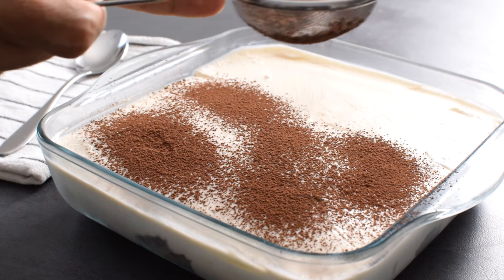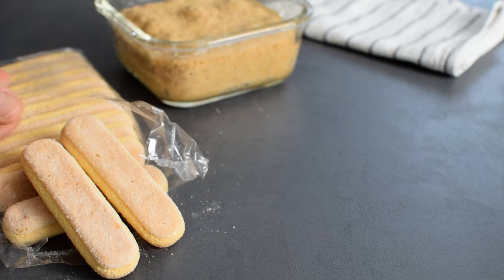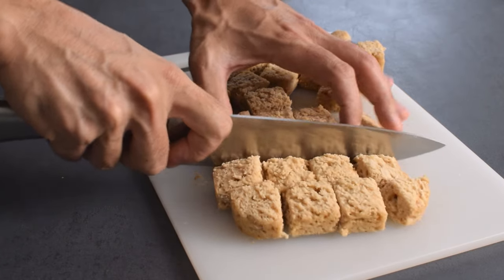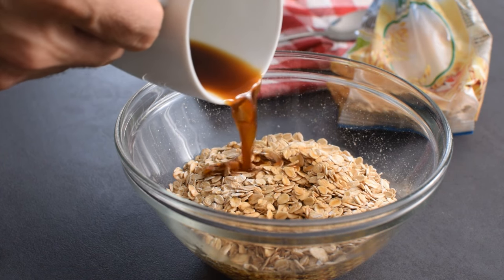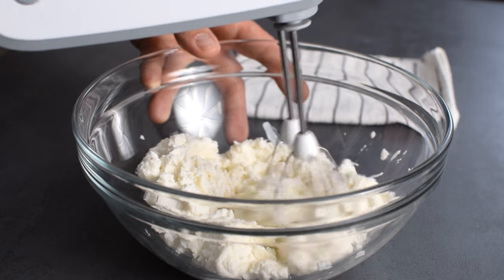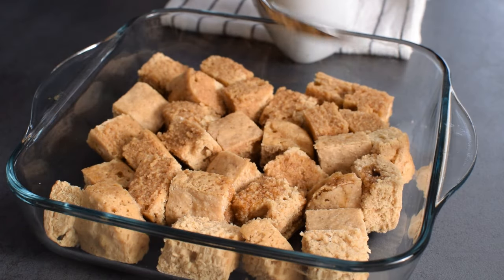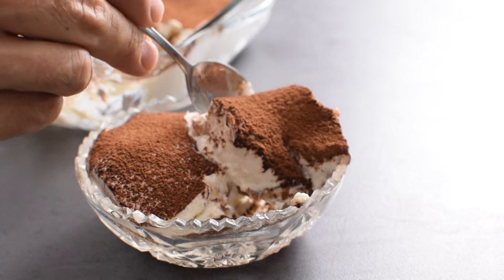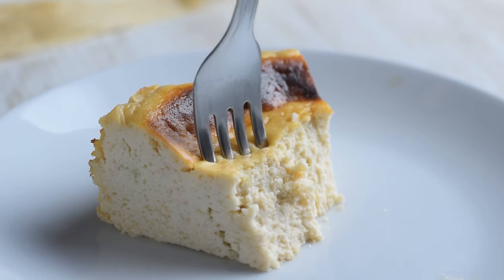The most delicious HEALTHY Tiramisu I ever made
HEALTHY TIRAMISU

Today I'm going to show you how to make healthy tiramisu.

This easy healthy tiramisu is made without eggs, sugar and mascarpone cheese.

It's a low calorie tiramisu you can enjoy without feeling guilty - it's also high in protein.

This is why you'll love this low fat tiramisu:

It's a healthy but delicious recipe!
It's super easy to make!
Because of nutrition you can eat this Tiramisu for breakfast!
Kids also love this healthy Tiramisu!

HEALTHY TIRAMISU RECIPE
(makes 4 servings)
Ingredients:
Oatmeal base:
1 cup ground oats or oat flour (100g)
2 tbsp tapioca or cornstarch
1 tsp baking powder
1/3 cup milk (80ml)
2 tbsp maple syrup
2 tbsp applesauce
1 tsp vanilla extract
Coffee:
1/2 cup hot water (120ml)
1 tsp instant coffee powder
1 tsp maple syrup
1 tsp rum
Cream:
1.5 cups ricotta cheese (400g)
3 tbsp honey or maple syrup
1-2 tsp vanilla extract
1/2 cup heavy cream (120ml)
Cocoa powder for dusting the Tiramisu

NUTRITIONAL INFO (per serving):
337 calories, fat 9.9g, carb 46.4g, protein 15.1g

Preparation:
For oatmeal base, in a bowl, add the ground oats, cornstarch, baking powder, milk, maple syrup, applesauce and vanilla extract. Mix it up, pour in a glass container and microwave for 2 minutes at high.

Let it cool a bit, than transfer to a cutting board and cut into chunks, transfer to your tiramisu bowl.

Make a coffee by combining hot boiling water, instant coffee powder, maple syrup and rum.

Spoon the coffee over and around the cake pieces.

For cream, in a bowl add the ricotta cheese, honey and vanilla extract, and beat well using an electric mixer.

Add the whipped heavy cream and gently fold in.

Pour the cream over the soaked cake base and smooth evenly with a spatula.

Place in the fridge to chill for a few hours.

Generously dust with cocoa powder on top and it's ready to dig in.